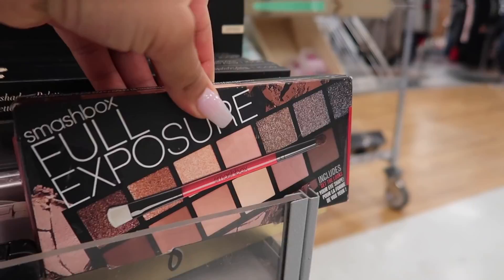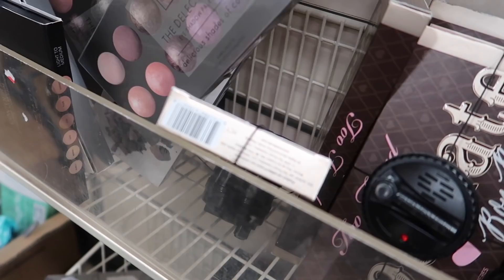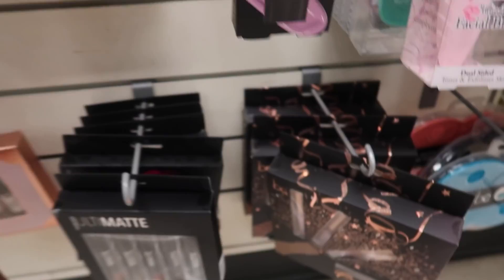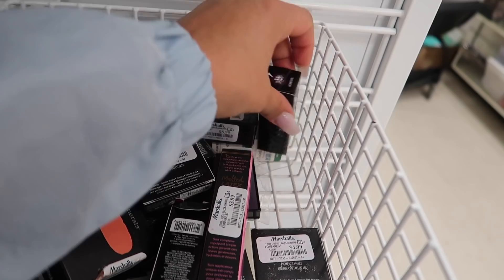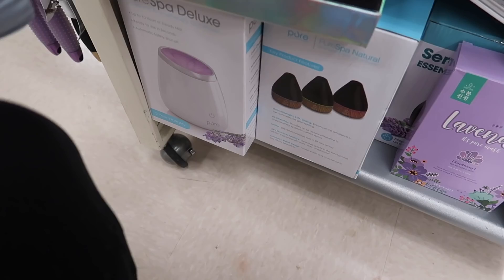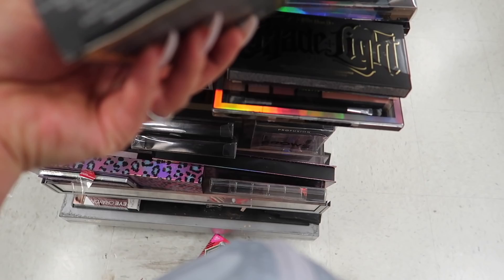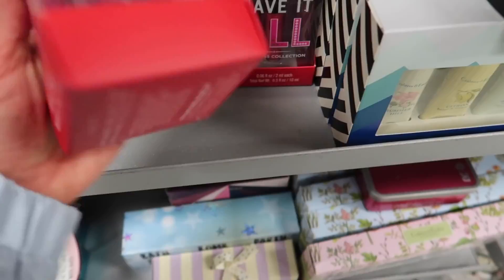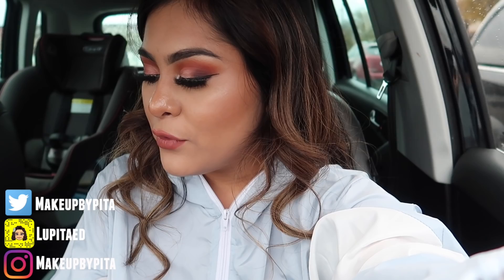You WON'T Believe What I found at TJMAXX MAKEUP DEALS!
Come shopping with me to Tjmaxx! For good makeup deals.

 LET’S BECOME FRIENDS!!